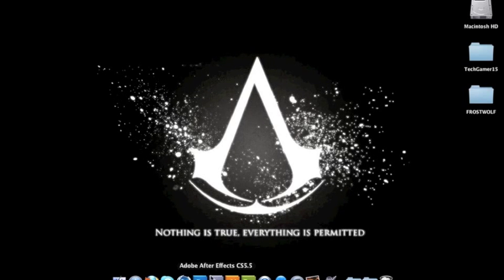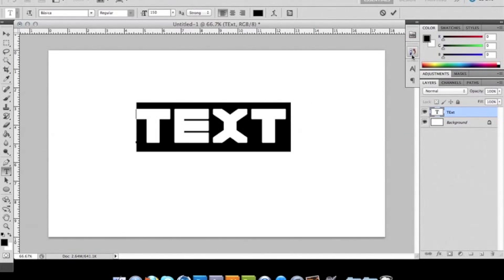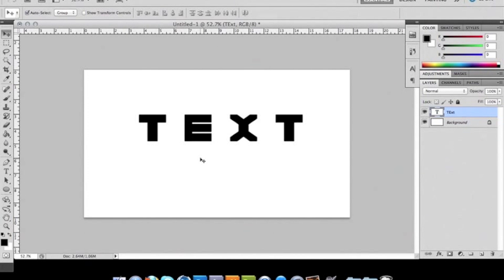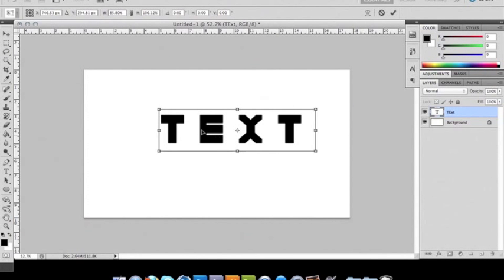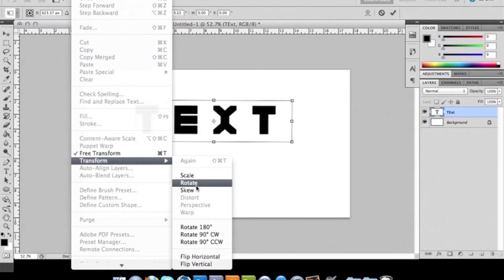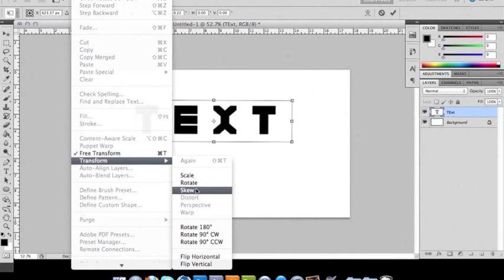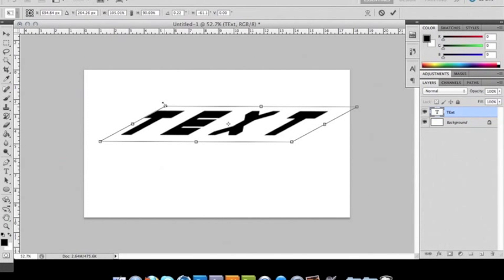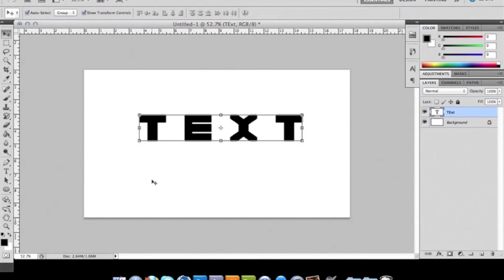Adobe Photoshop CS5 | Transform Controls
This video includes:
- Transform Controls
- Separating Letters